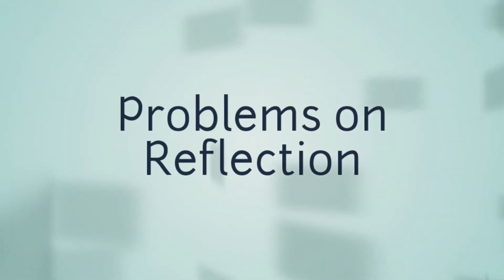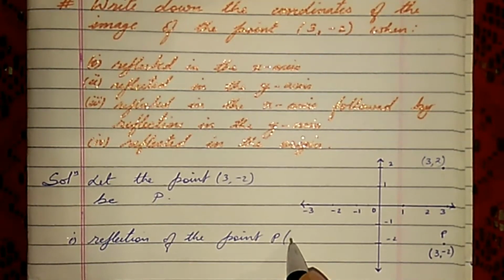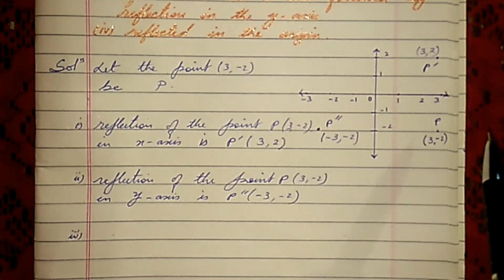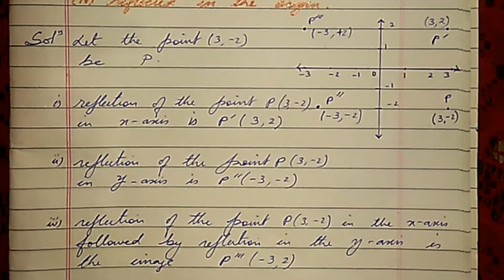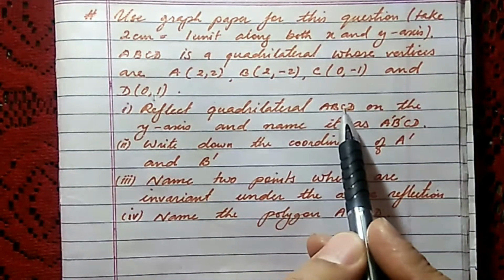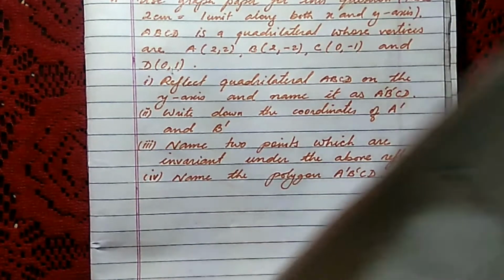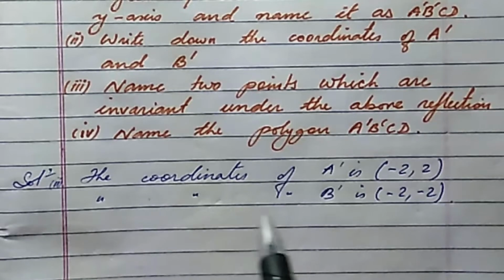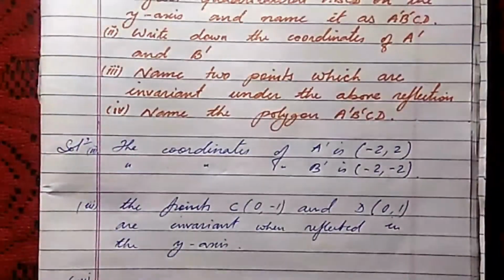Problems on reflection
problems on reflection (Coordinate geometry)